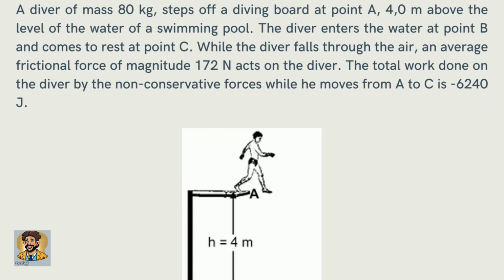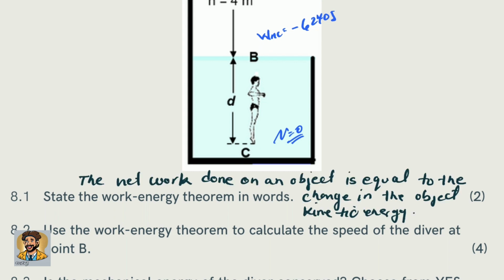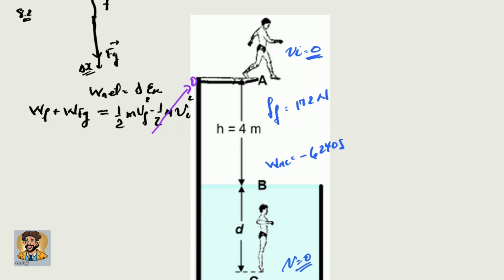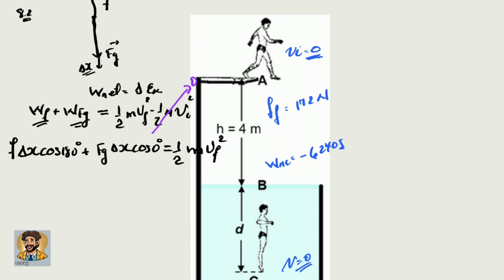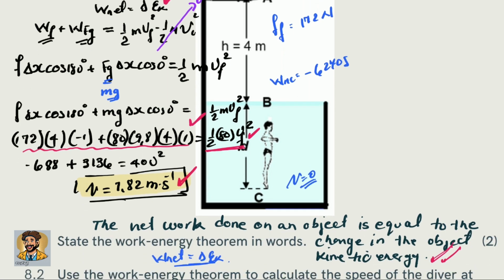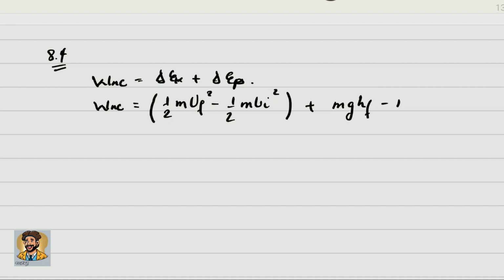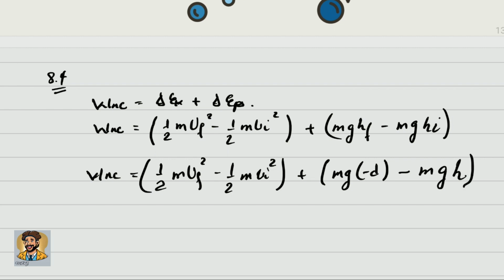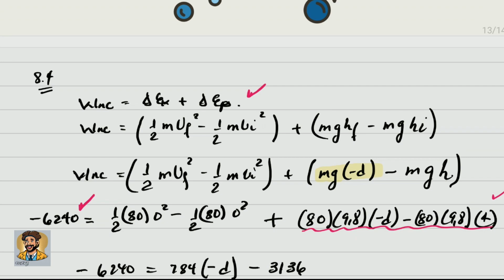Work Energy and Power Grade 12. Consolidation Material. Question 8.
Here we are going to answer a question related to work, energy and power. This is Question 8 from the material that contains 10 question and two practice tests. Answer the question down below: 👀👀👇